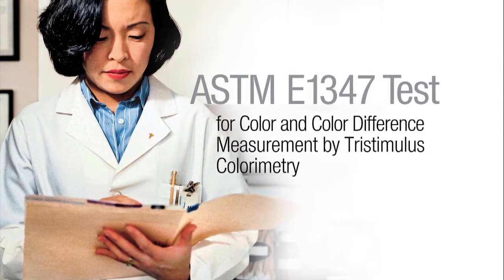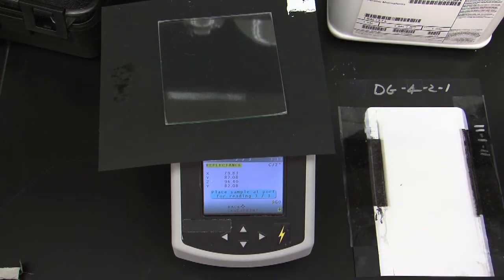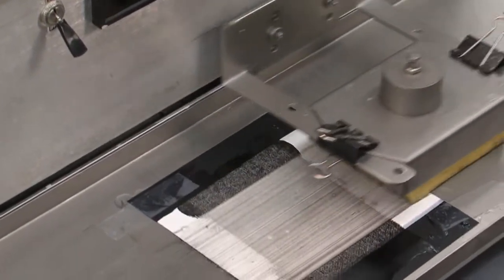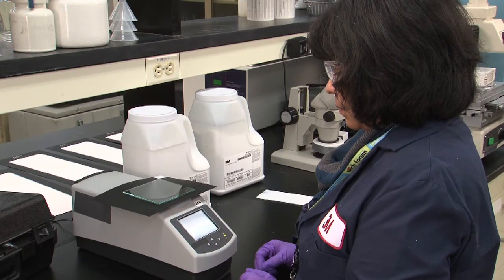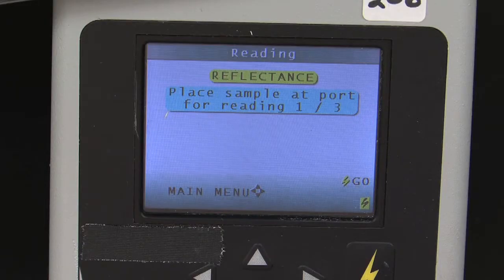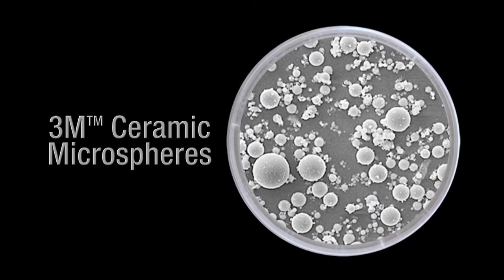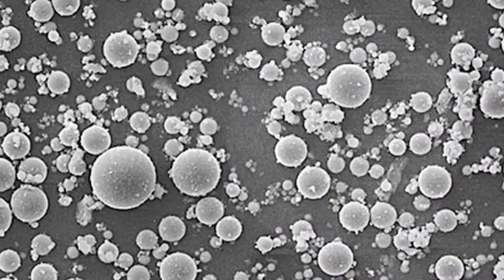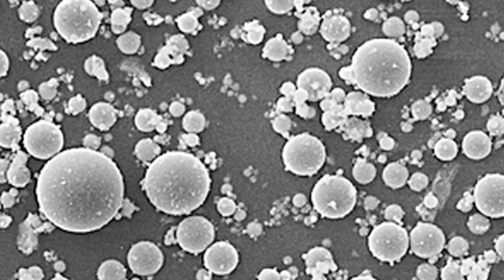9: Reflectance -- Passing the Test with 3M™ Ceramic Microspheres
Reflectance is key in the washability test.  The colors we perceive are actually functions of how much light is absorbed or reflected by a surface. The more white light a surface reflects, the lighter the color.

We use a tristimulus colorimeter and ASTM E1347 test to measure color difference by means of reflected light.Colorimetry.  We measure the reflectance both before and after the washability test to see how well the painted surface recovers from soiling and washing.